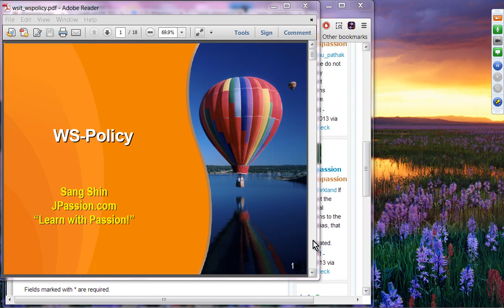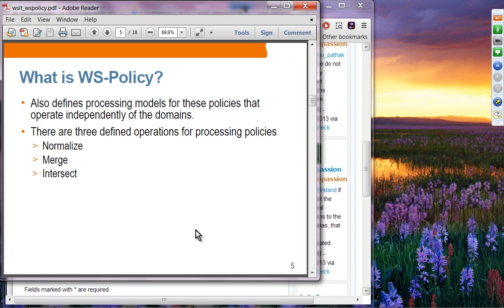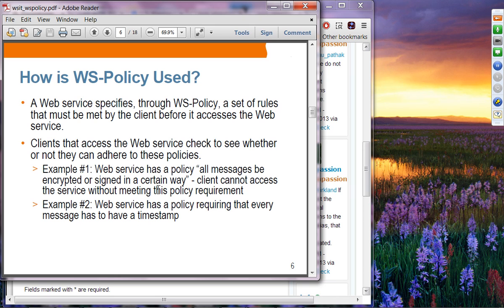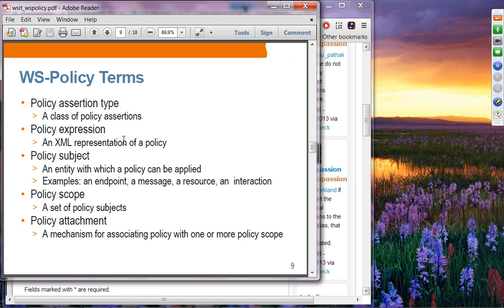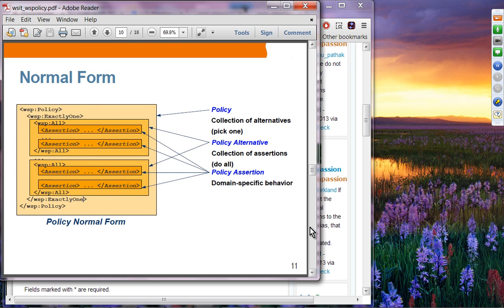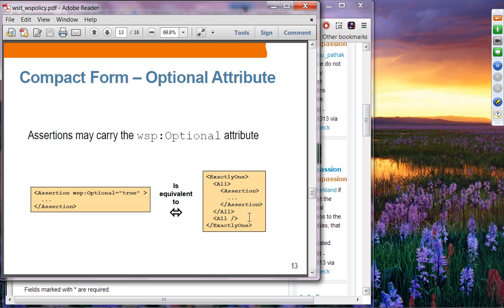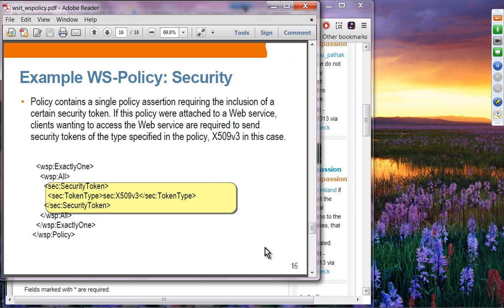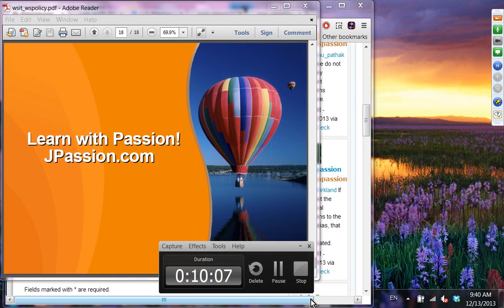Web services WSIT WS-Policy (from JPassion.com)